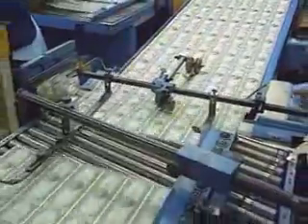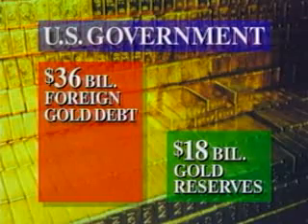Federal Reserve (1 - 5) Part 4 - Ron Paul Brochure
This channel has been created to gather into one place, all video's listed on the brochure mailings, from Ron Paul Products. The purpose is to make them easily available for those voters trying to locate the video's listed on the Ron Paul Products brochure and because there are so many creative Ron Paul supporters, there are usually many different edited versions of any one video available. some more appropriate for this purpose than others.

If you have found your way here, please check this channel for the other inspiring video's listed on the brochure. Enjoy!